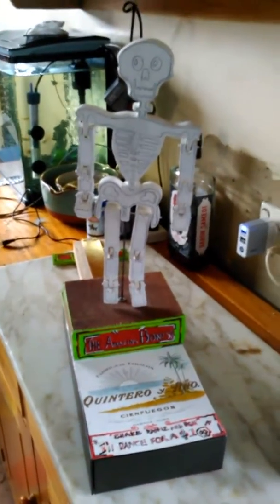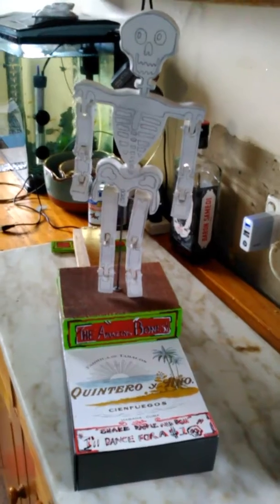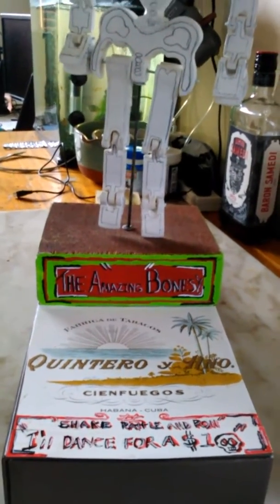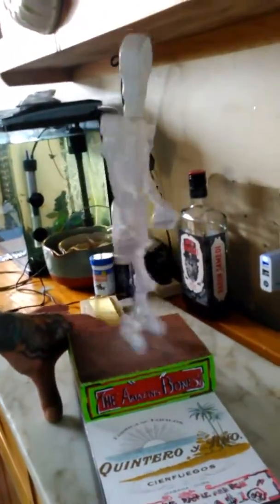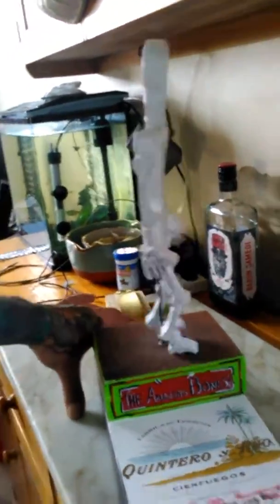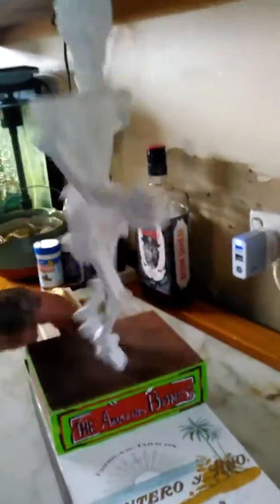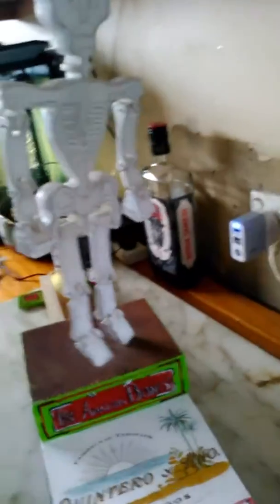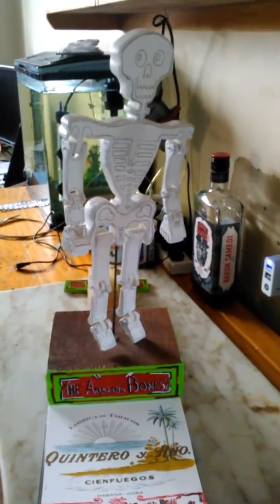The amazing Bonesy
Dancing lumberjack